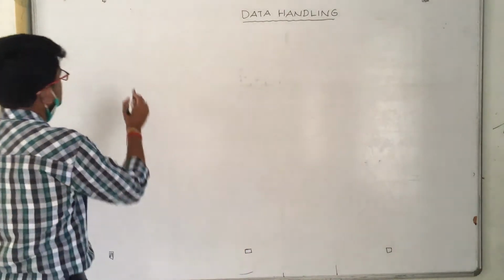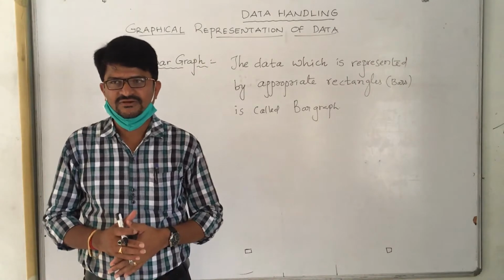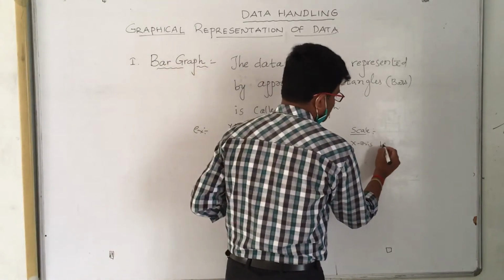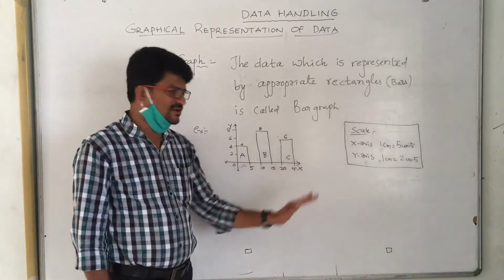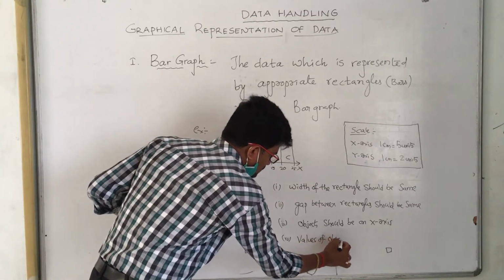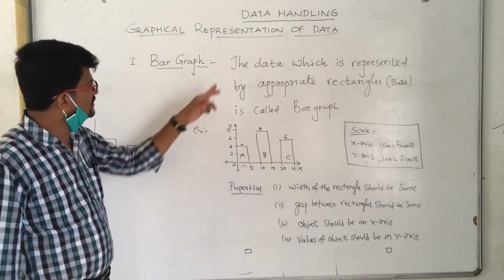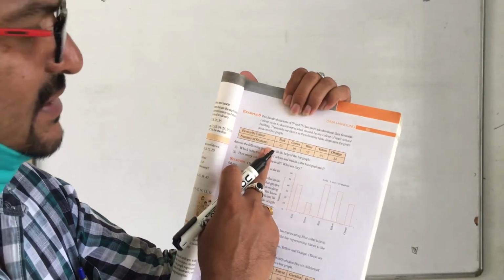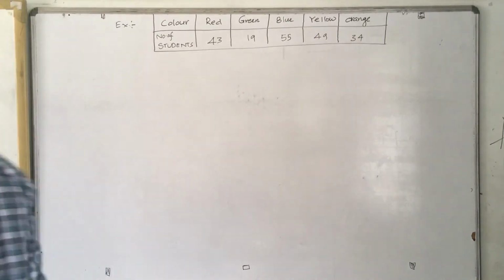VII Maths Part 5 1